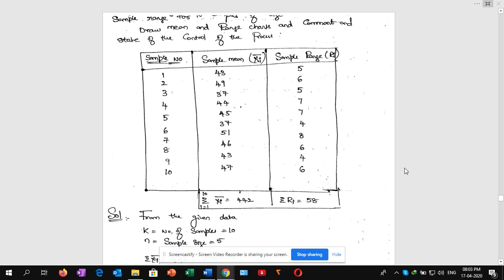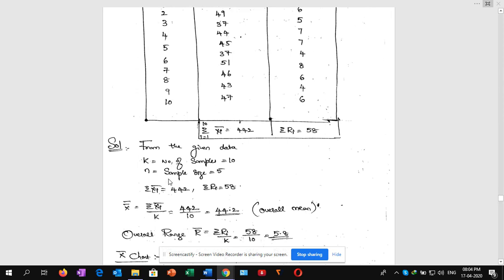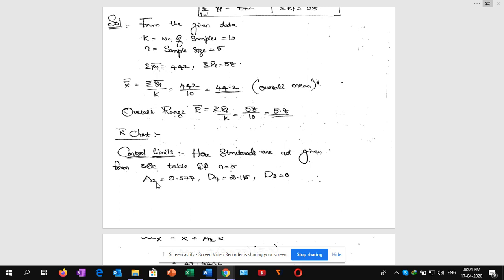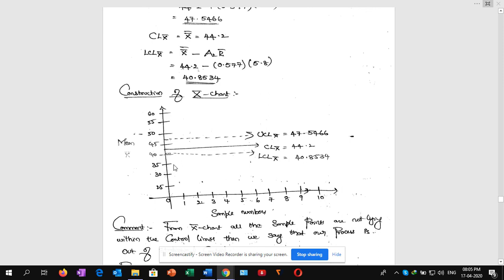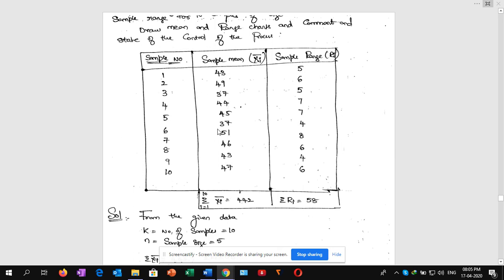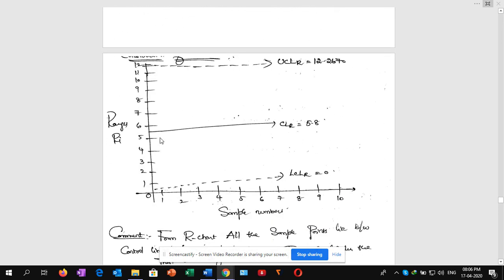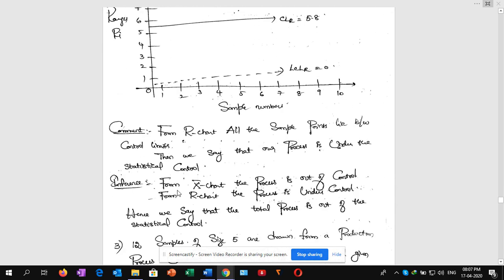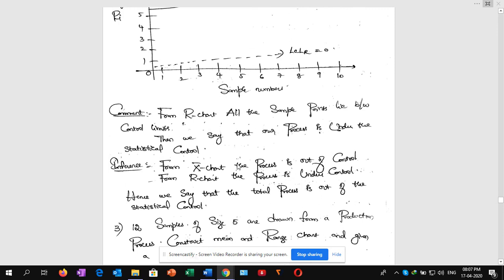2 problem on X and R chart another model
MEAN AND RANGE CHART